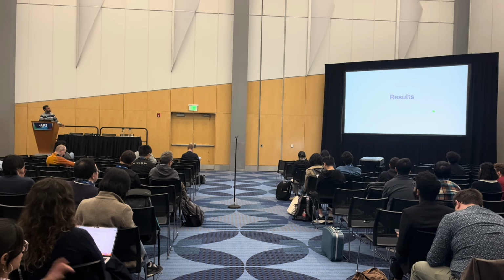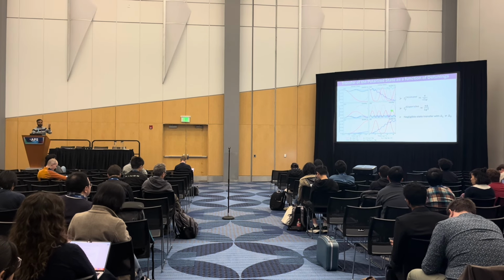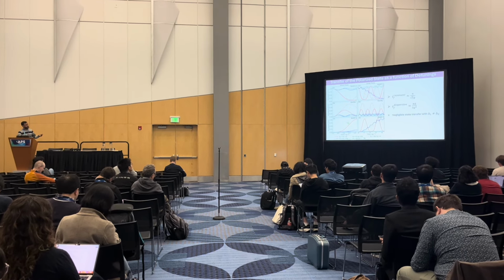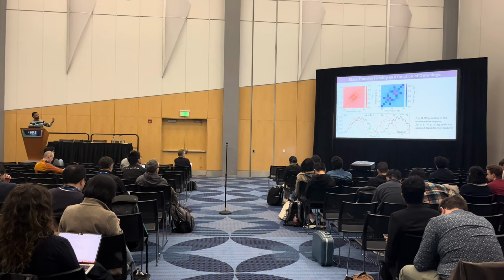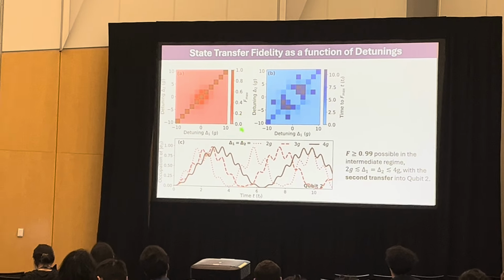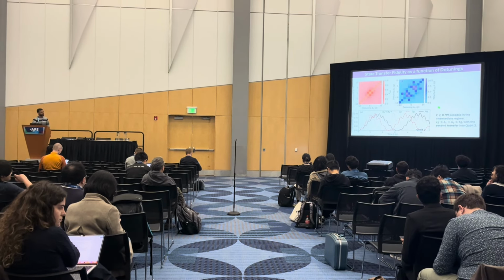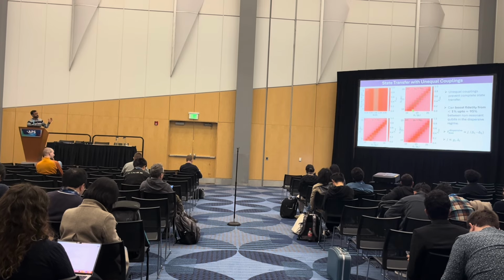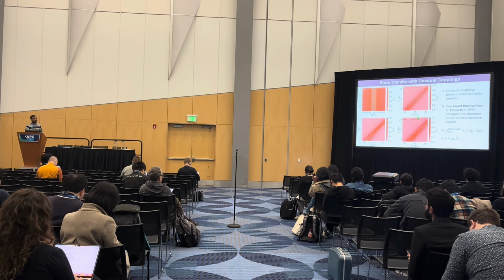shreeky and vp talk light and matter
apsmm
2026
March 15th
Monday\
00:00 vincent at 1:24
09:57 shreekanth at 2:36